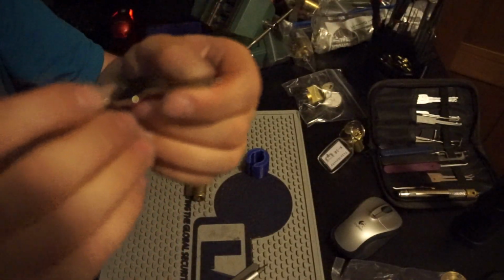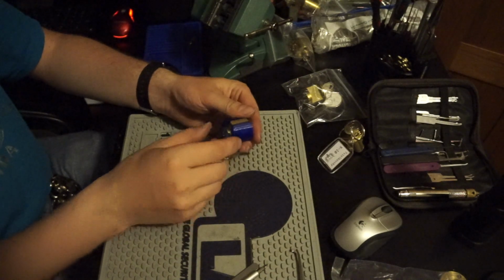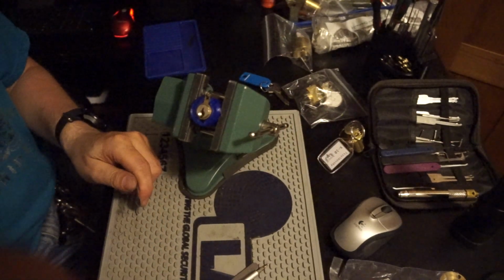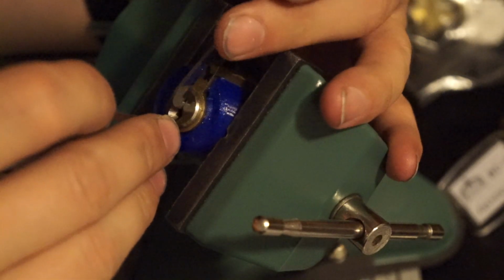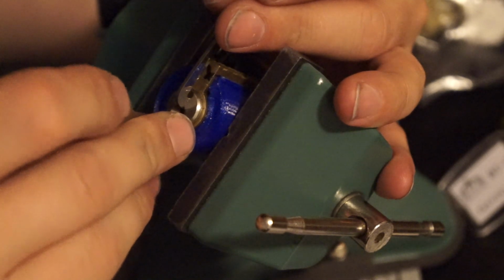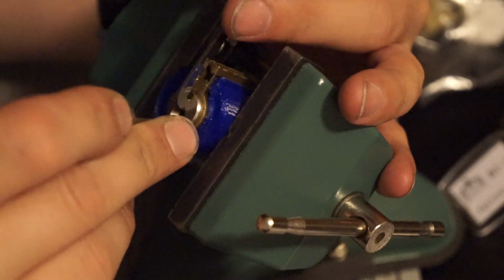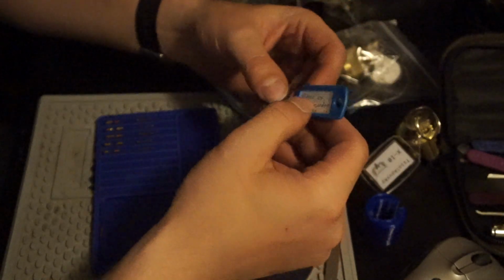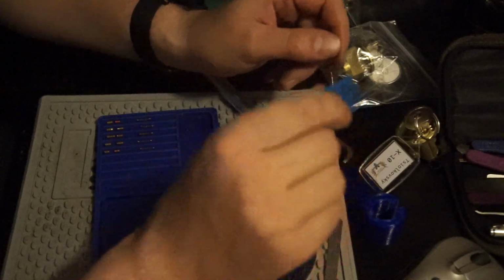Picked and gutted I "will" Australia by Tacit Guardian sent by Leon's Lockpad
My email for questions or trades,